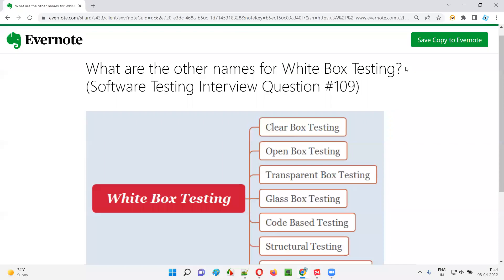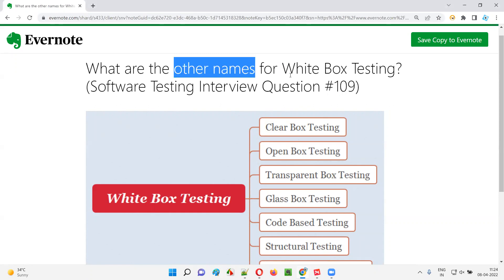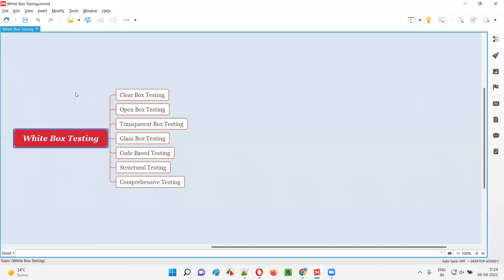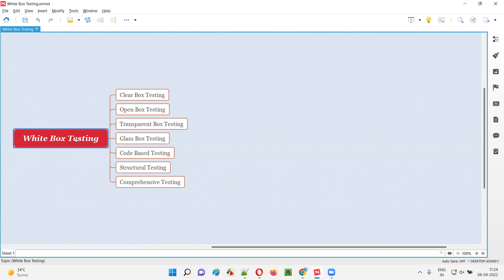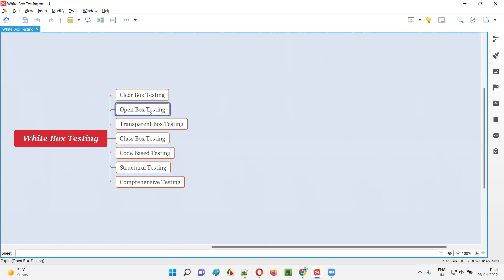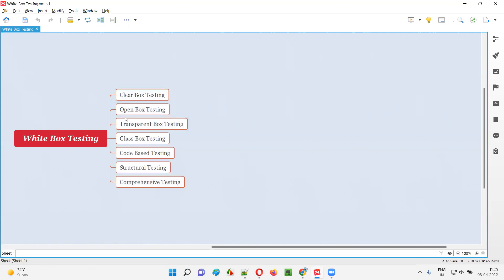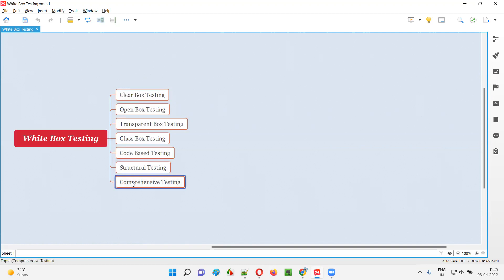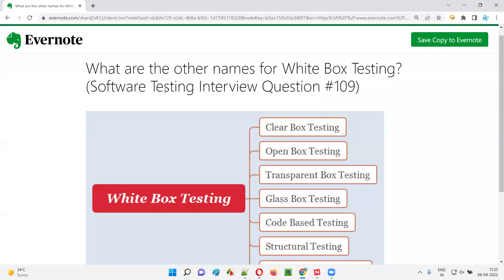What are the other names for White Box Testing?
In this session, I have answered What are the other names for White Box Testing?